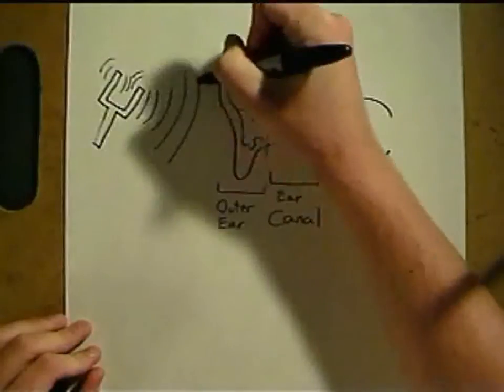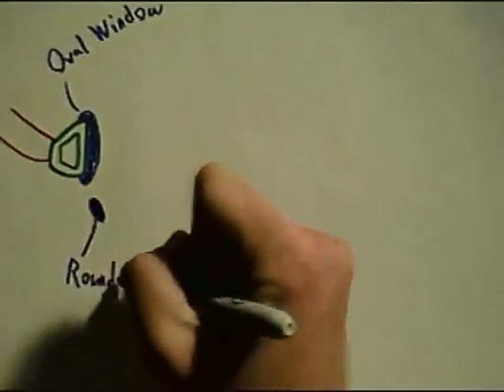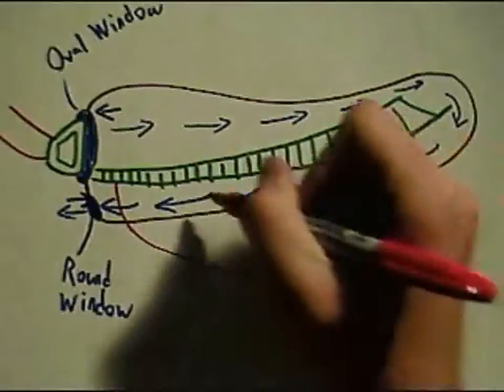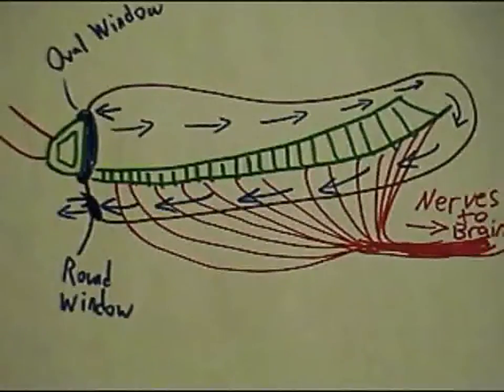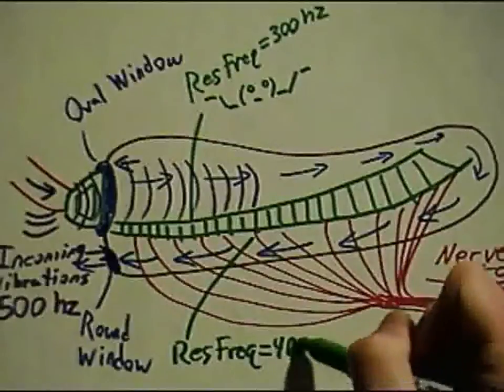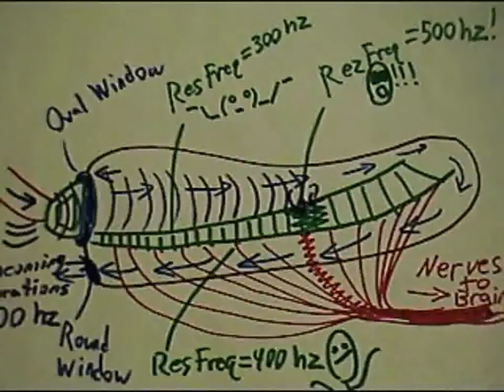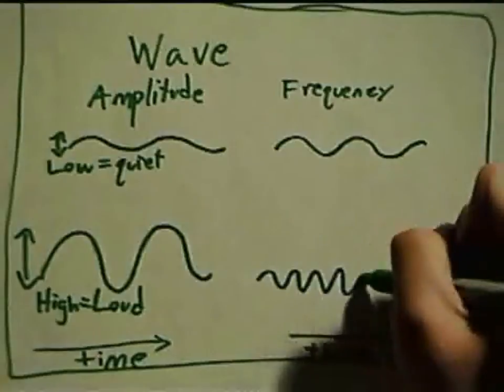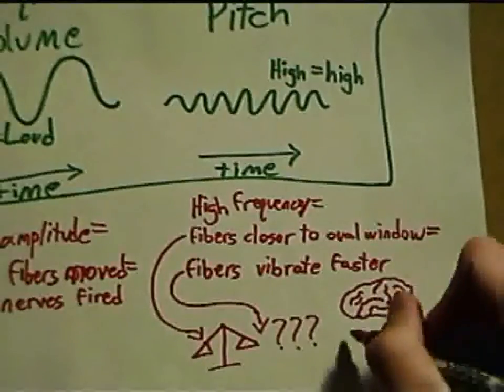Biology in Psychology - Hearing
Gabriel Morgan and Jonathan Woodall

Ears are extremely important to our perception of the world. We use them to detect dangers outside our field of vision and to find food rustling in the bushes. They are also used in one of mankind's greatest powers: communication, the ability to directly transfer information from one mind to another.